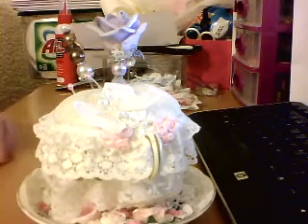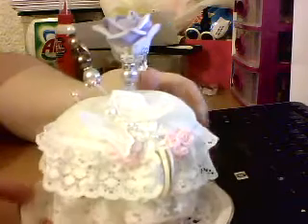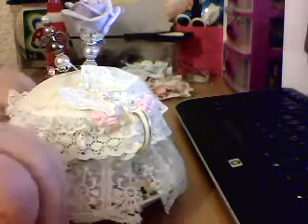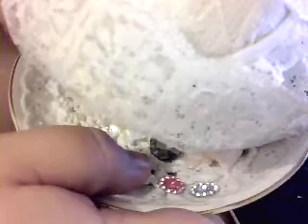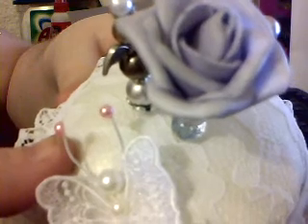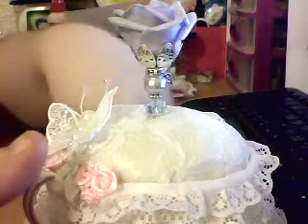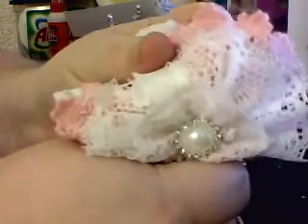1st EVER Altered Teacup (be gentle)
Amanda (Scrimpingmommy) Gifted it to me and I was told to DIY lol x so sat down today and got busy x I am pleased with how it turned out x and havent totally butchered the cup lol x